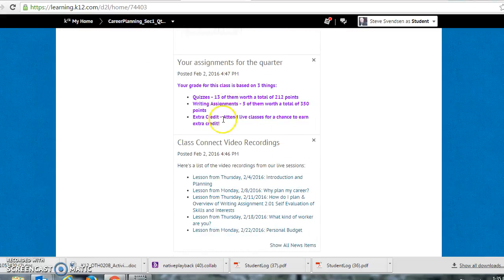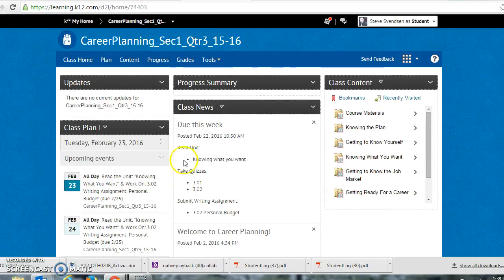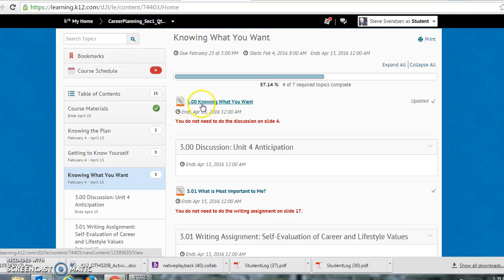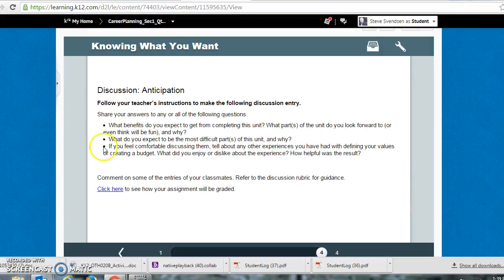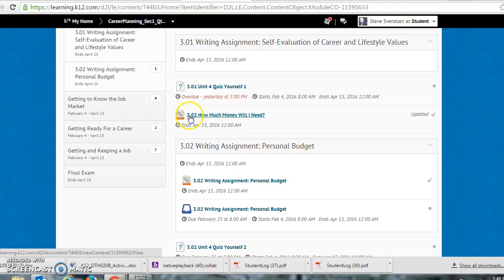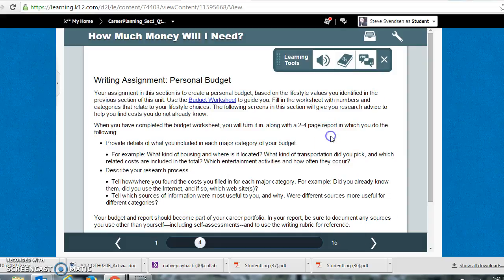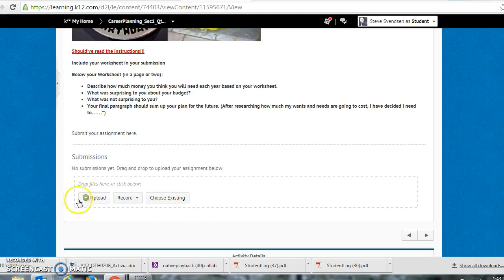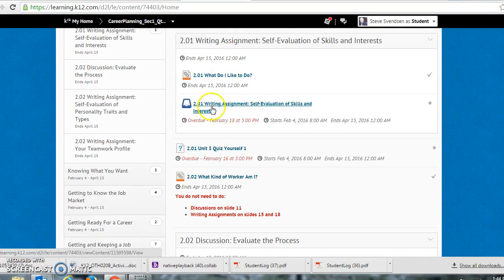Q3 Career Planning Help